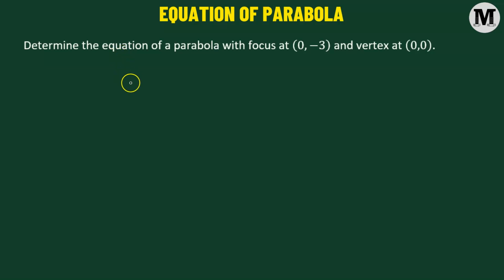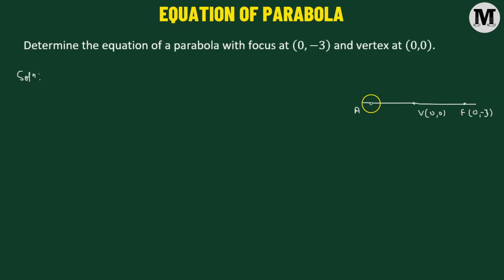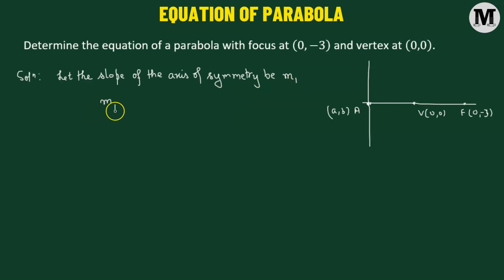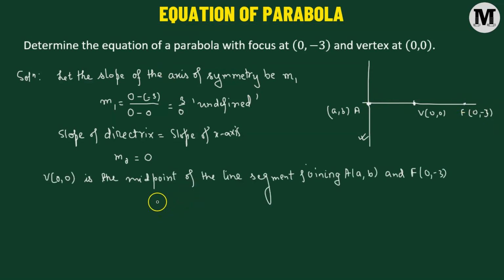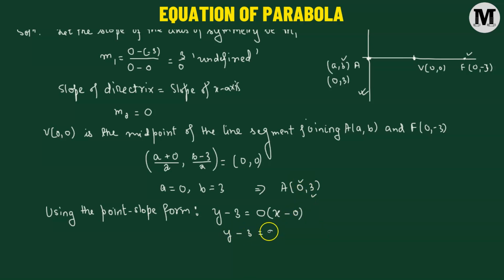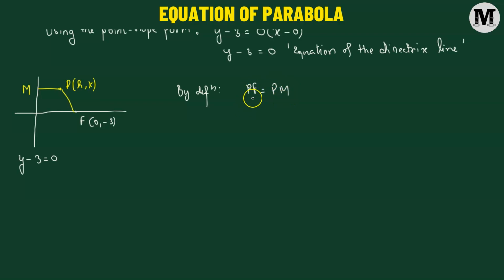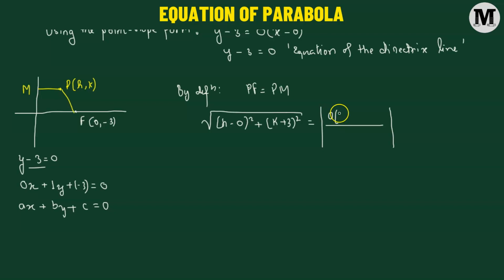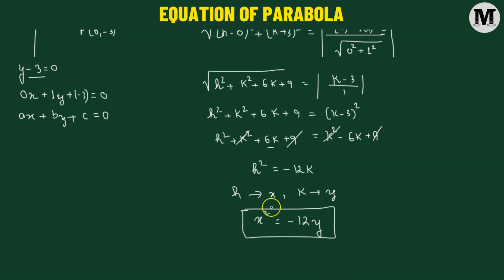14 | Parabola (Conic Sections) | General Form Of A Parabola -Worked Out Problem